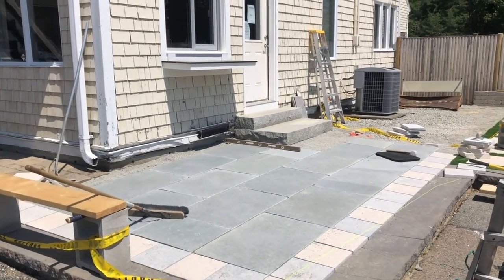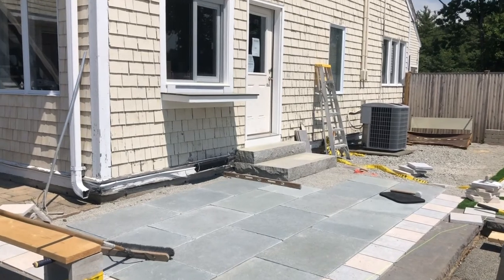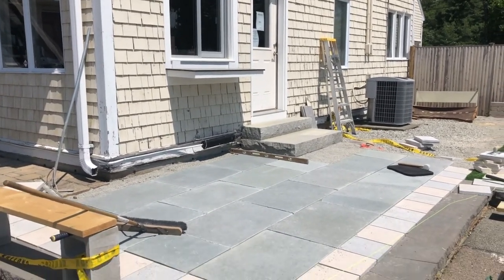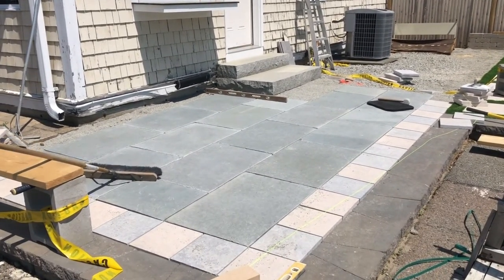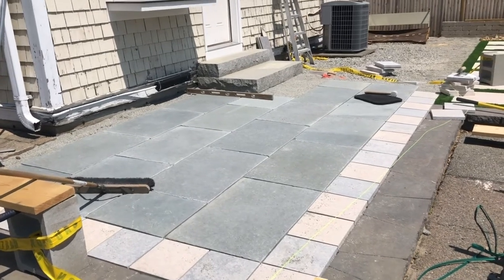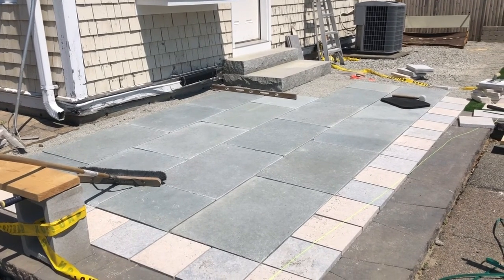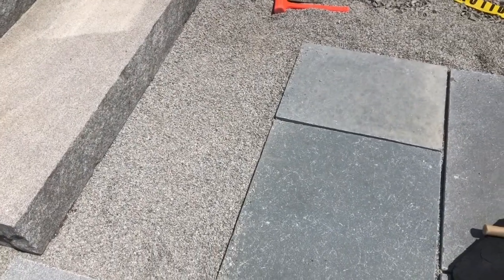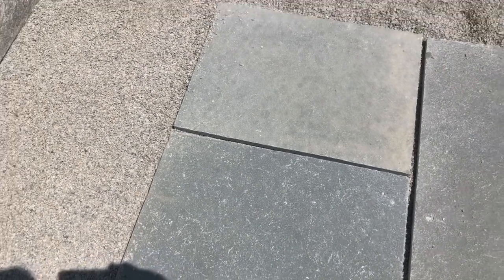Permeable Stone Patio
We installed this Winter Mist Patio with a Giallo border in a permeable base.